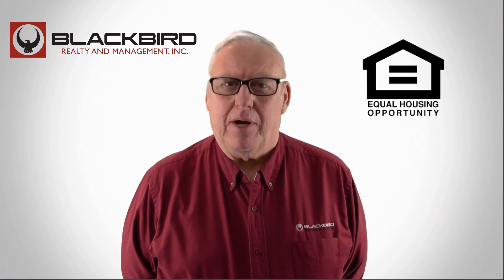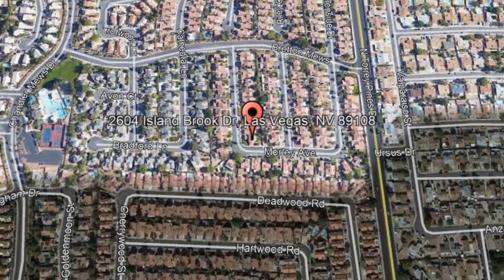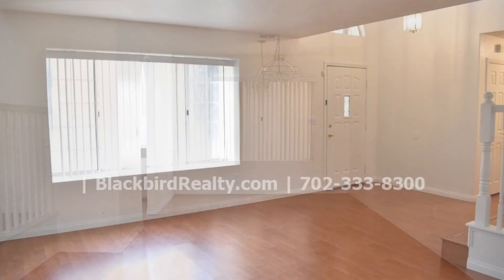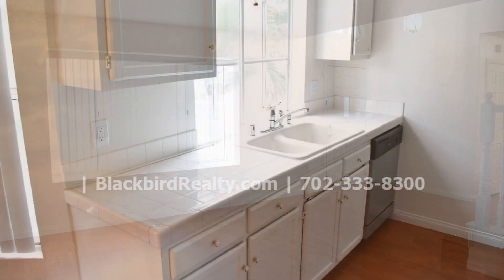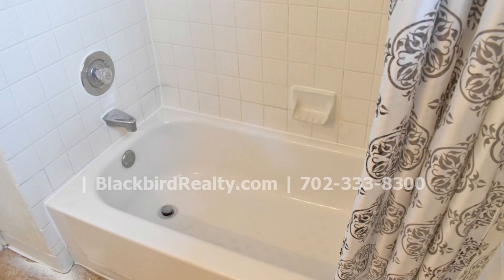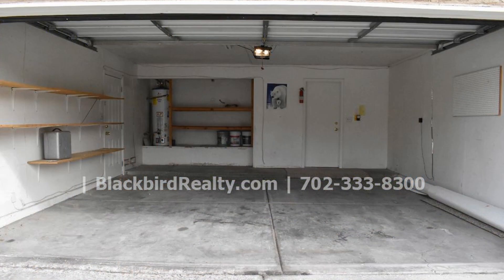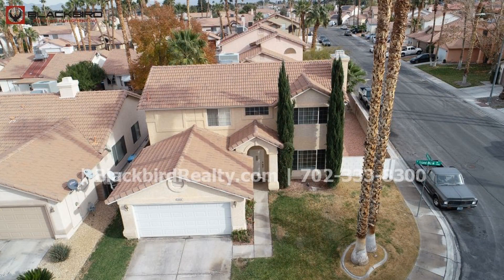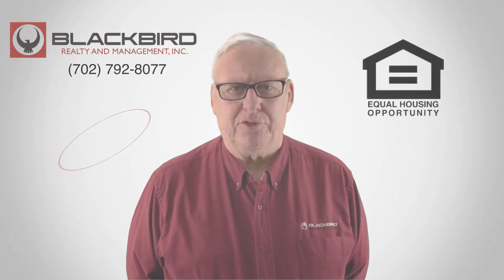Rental Houses in Las Vegas 3BR/2.5BA by Las Vegas Property Management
Call us to schedule a showing of our RentalHousesInLasVegas or visit our to know more about our professional LasVegasPropertyManagement services!

1810 E Sahara Ave Ste 112

One of our rental houses in Las Vegas is located at 2604 Island Brook Drive, Las Vegas, NV 89108. This amazing 3-bedroom, 2.5-bathroom home could be the best property for you! As you enter, you will be greeted by a beautiful foyer with laminate flooring that continues throughout most of the lower level. On the right of the foyer, there is a spacious living room that has a gorgeous gas fireplace. It opens to a dining area that sits right next to the kitchen. This floor plan will certainly make entertaining a breeze. The kitchen features plenty of cabinets, tiled countertops, and a 2-compartment sink. It's equipped with appliances, such as a dishwasher, refrigerator, microwave, and stove. It also has a breakfast nook by the bay windows, making it the ideal place to enjoy your morning cup of coffee. The master bedroom is large and carpeted. It includes a large walk-in closet and a private bath. The master bathroom has a double sink vanity, a separate garden tub, and a shower stall. The other 2 bedrooms are ample in size and have their own closet space. They share a nice hall bath with a shower and tub combination. There is a laundry room that has a washer and a gas dryer. At the back, you have a huge backyard with a patio that's perfect for all your weekend barbecues. There's mature landscaping in both the front and back yards. Other features include a 2-car garage, street parking, air conditioning, blinds, ceiling fans, and a half bath. Located in the Smoke Ranch Development, this property has access to the community amenities, such as the clubhouse, pool, and tennis courts. This home is also conveniently located close to plenty of shops, restaurants, entertainment, and tons of other establishments. This wonderful home has a lot to offer; it surely won't last long!

Rent from a professional Las Vegas property management company and experience true customer service today. With innovative and well-established solutions for your day to day rental concerns, it's no wonder BlackbirdRealtyAndPropertyManagementInc is the leader in property management in Las Vegas! Our rental homes in Las Vegas are well-looked after and our solutions for property management in Las Vegas are tried and tested!

Your reviews help keep our business thriving. Please take a moment and share your experience

1810 E Sahara Ave Ste 112